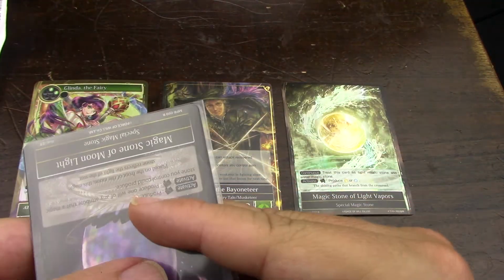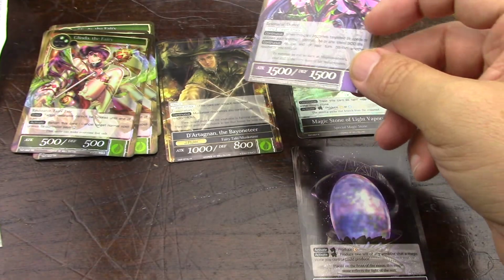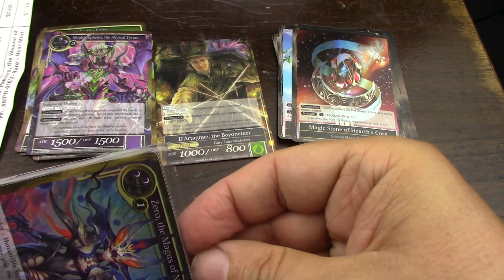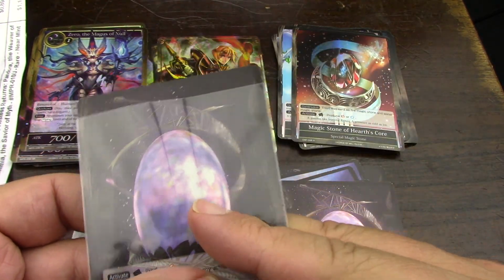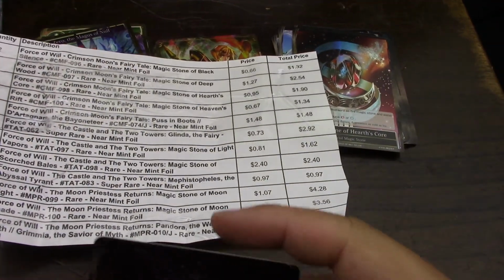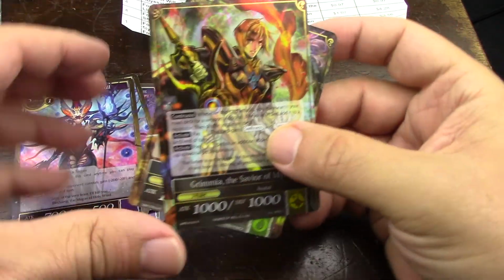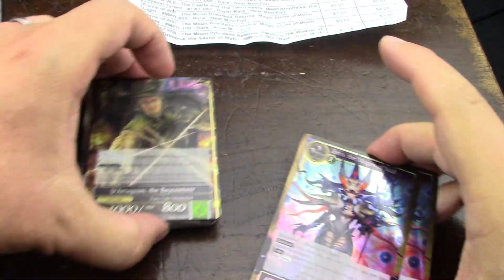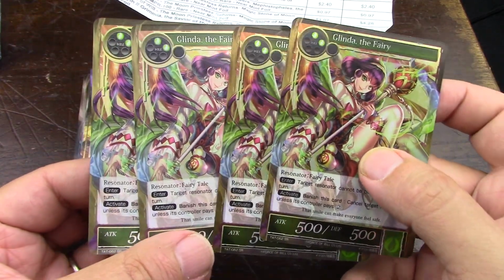Moon Theme 12 Singles July 2021 Force of Will TCG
I am having a blast building a super cube of the first  three clusters of the Force of Will TCG: Grimm, Alice, and Lapis. It will take me a while to gather up the cards I need, and most decks will need one or more of several high demand cards. Since there are only so many TAT Cheshire Cats, Ruler's Memoria, and Severing Winds that I will be willing to buy, these three cards will constrain how many decks I build for the final supermegacube.

I love this TCG and I hope you get an appreciation for how awesome it is from the videos in this playlist.